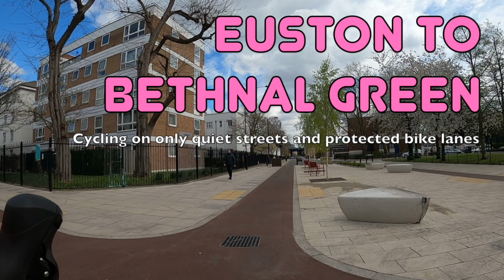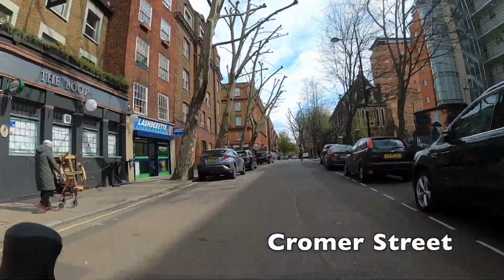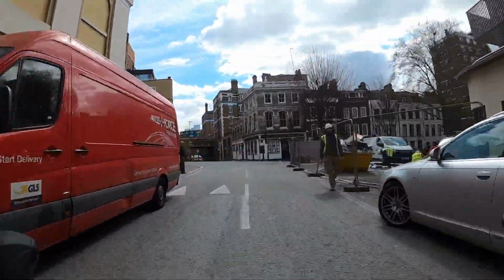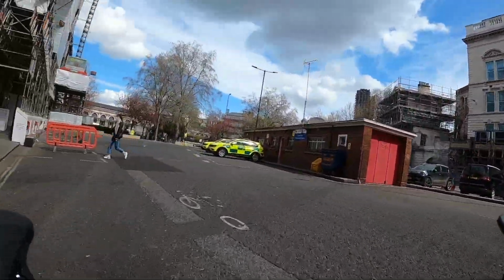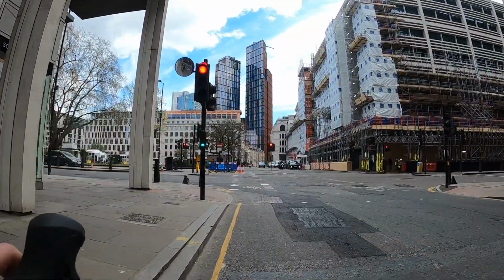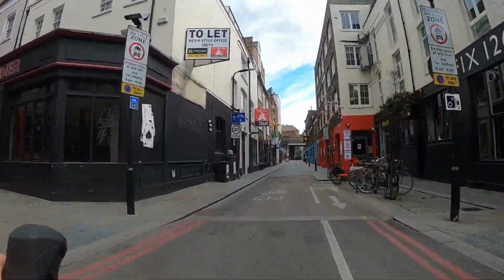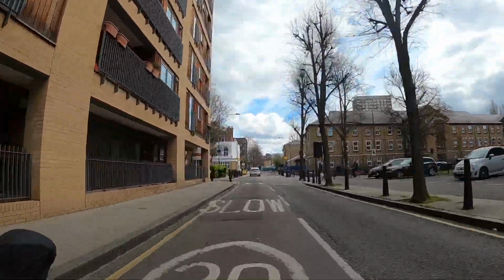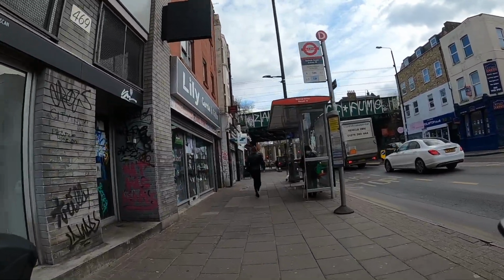How to cycle from Euston to Bethnal Green on quiet streets and protected cycle lanes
You can cycle from Euston station to Bethnal Green in east London in about 30 minutes on only quiet streets and cycle lanes.

This route is slightly indirect to avoid busy roads, but it's still under five miles or 8km. It takes in the Euston Road cycle lane, and parts of TfL routes Q13, and C6, and CS1

You can find a map of the route here and download GPS files for an app of your choice